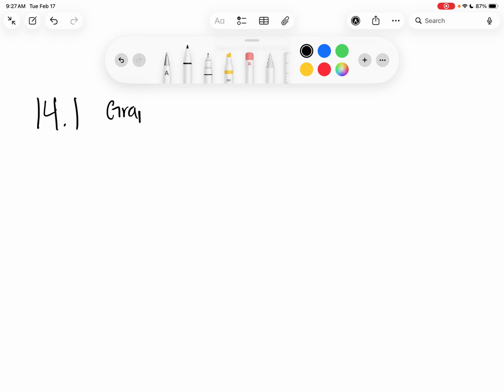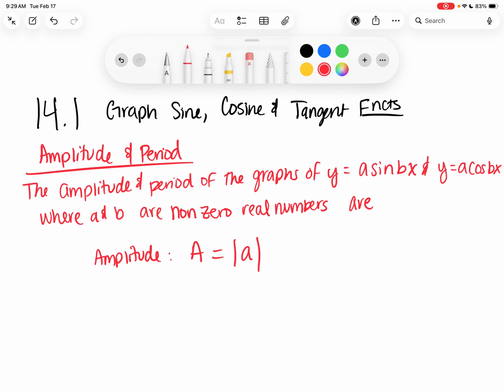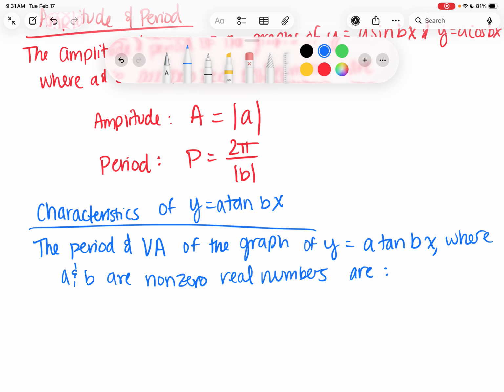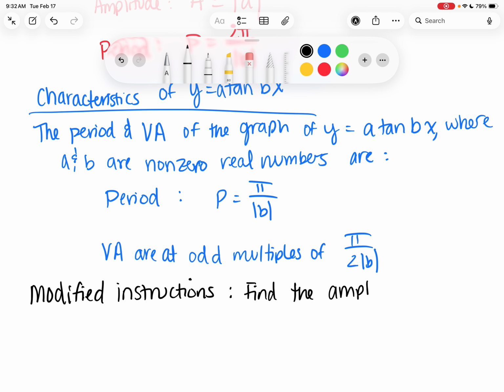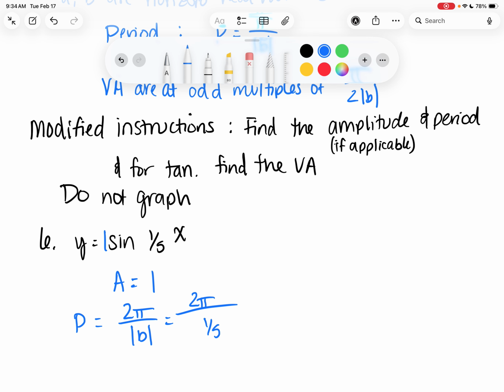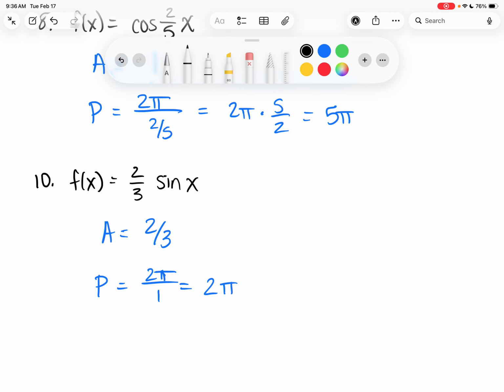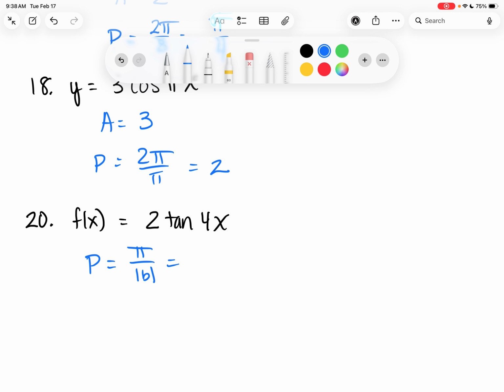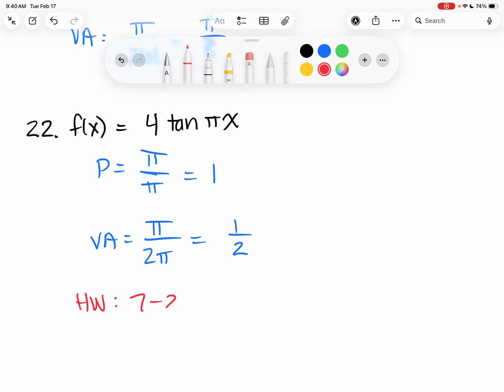Algebra 2 14.1 Graph Sine, Cosine, & Tangent Functions